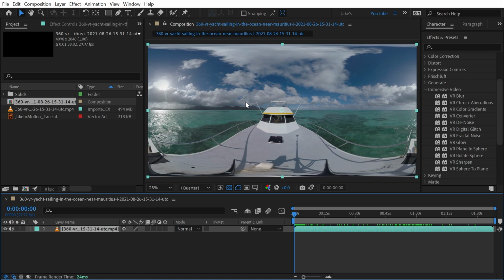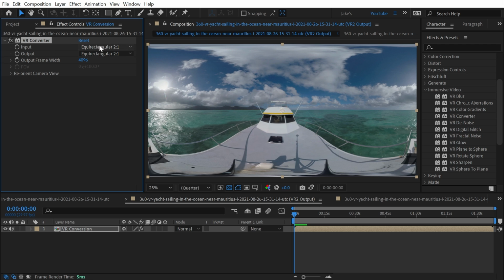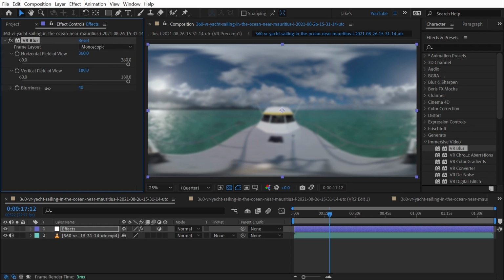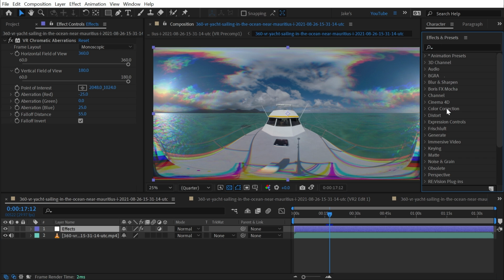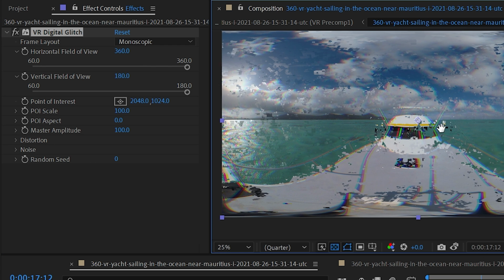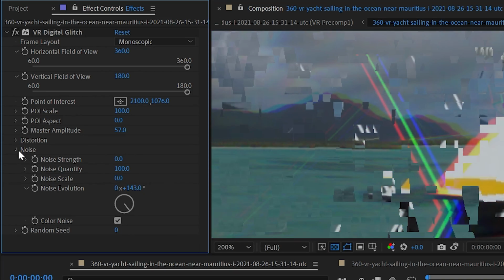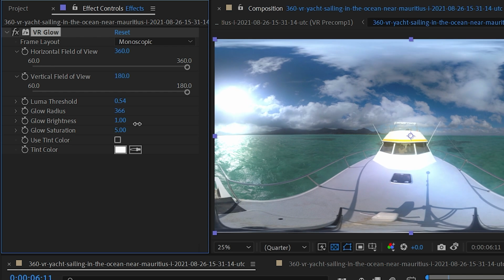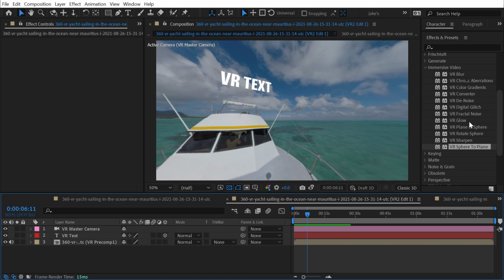VR Effects | Effects of After Effects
In this quick tutorial, I explain how to use all of the VR effects in Adobe After Effects. This includes:
VR Blur
VR Chromatic Aberrations
VR Color Gradients
VR Converter
VR De-Noise
VR Digital Glitch
VR Fractal Noise
VR Glow
VR Plane to Sphere
VR Rotate Sphere
VR Sharpen
VR Sphere to Plane

Chapters:
00:00 Intro
00:07 Setup
01:03 VR Comp Editor Script
05:20 VR Blur
07:15 VR Chromatic Aberrations
08:58 VR Color Gradients
10:21 VR Converter
10:48 VR De-Noise
11:20 VR Digital Glitch
15:27 VR Fractal Noise
16:51 VR Glow
17:17 VR Plane to Sphere
18:51 VR Rotate Sphere
19:13 VR Sharpen
19:27 VR Sphere to Plane
20:04 Thanks for watching!